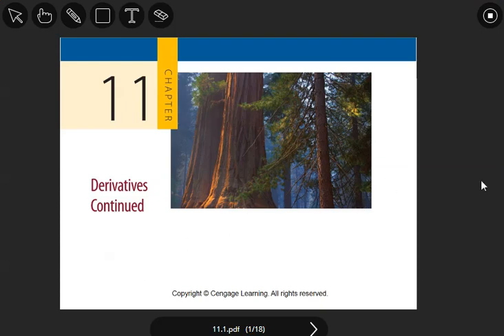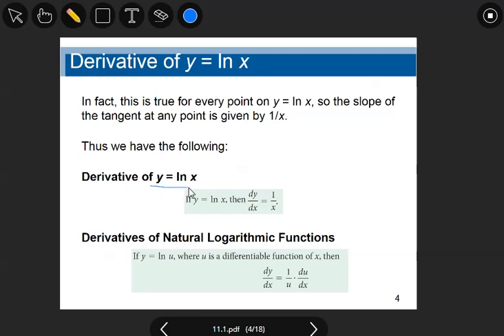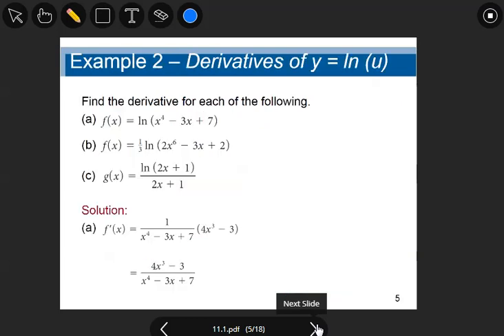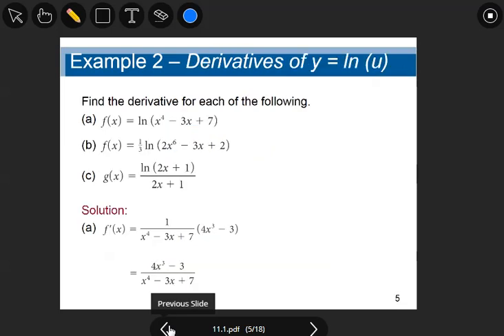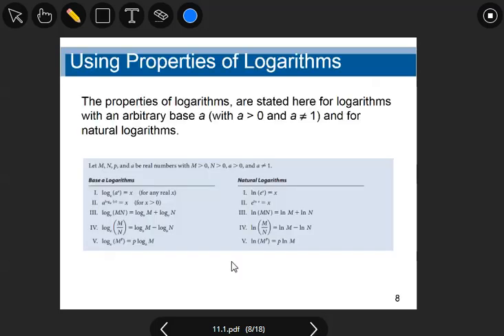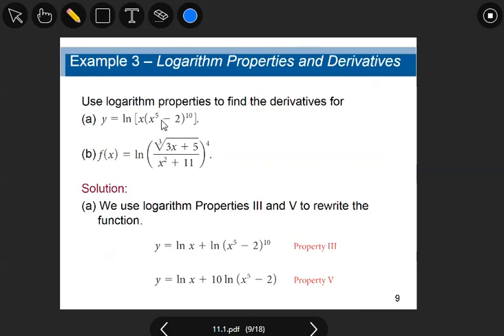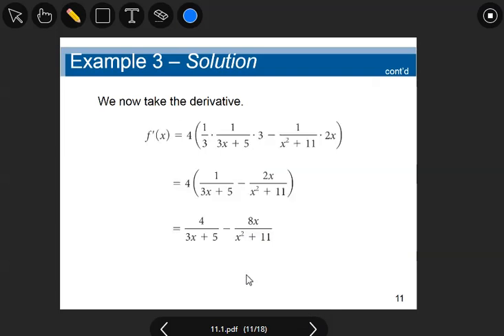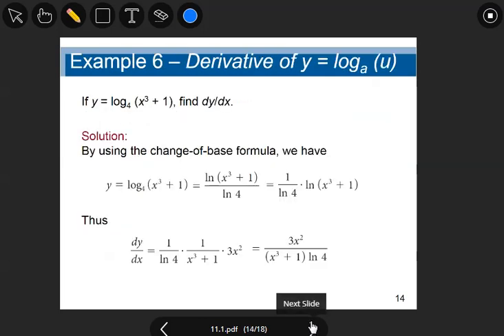11. 1 Derivative of logarithm